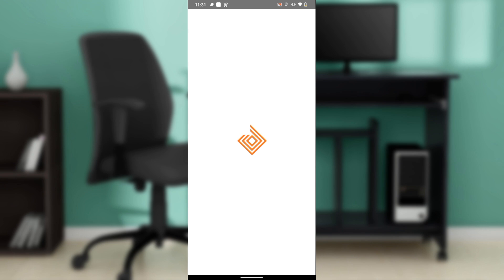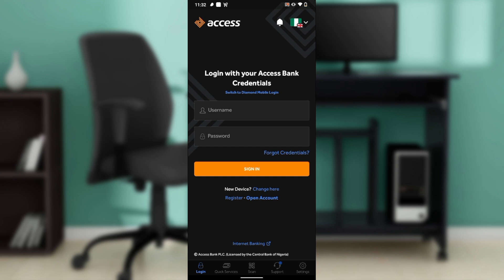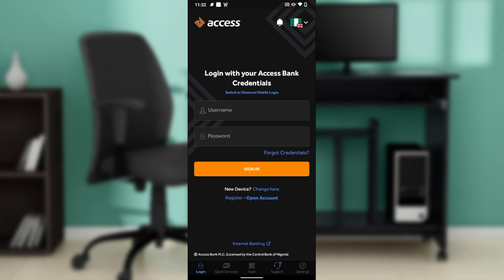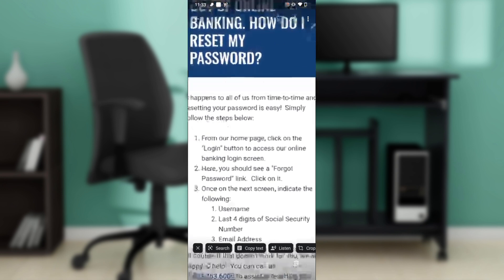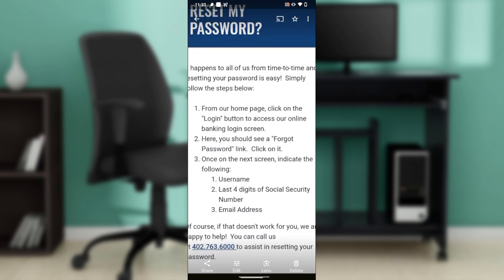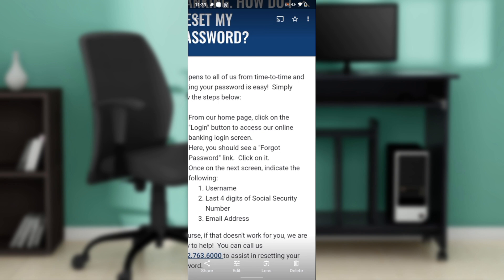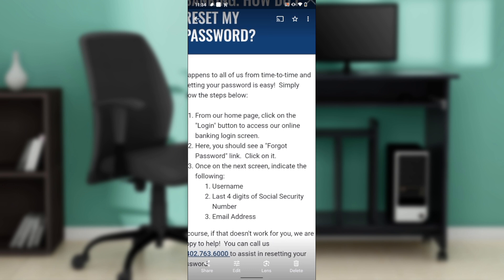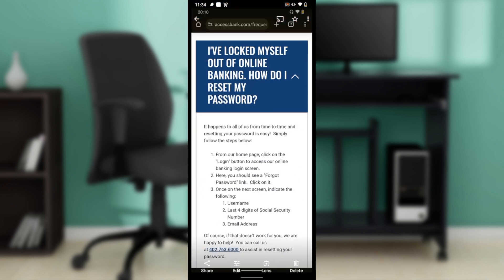How To Change Password On Access Bank Mobile App (Easiest Way)​​​​​​​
In this video I will show you How To Change Password On Access Bank Mobile App. It would be good if you watch the video until the end so that you don't miss important steps.